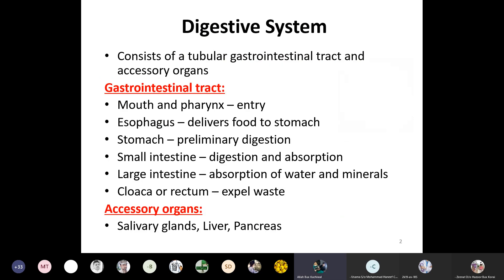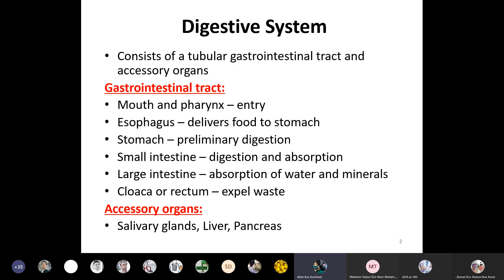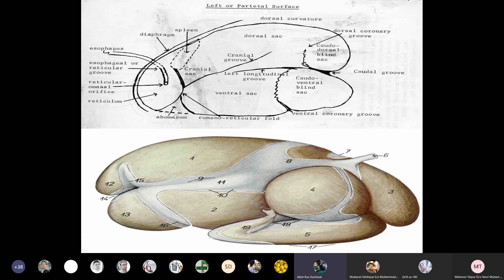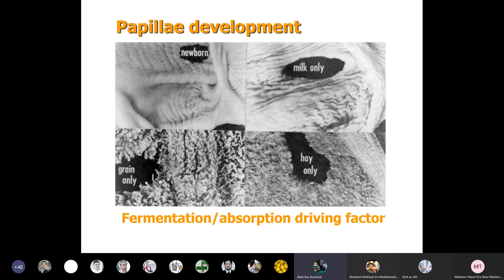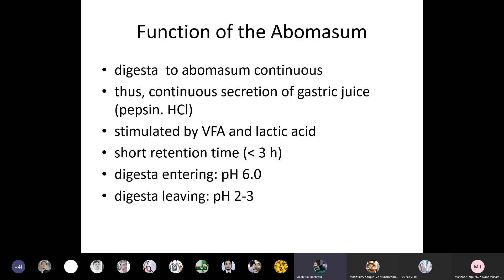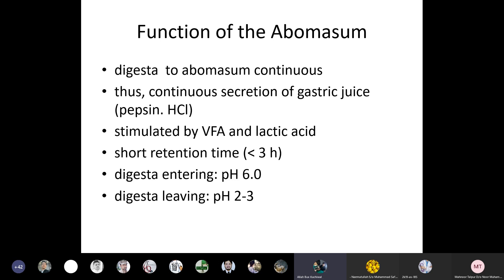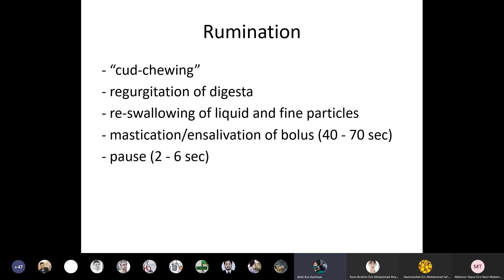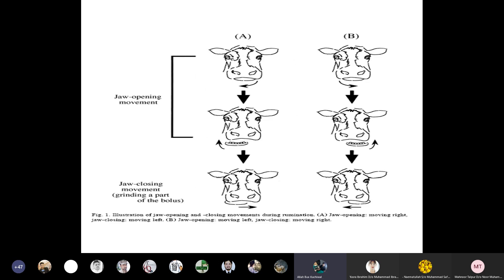RUMINATION, DEGLUTITION AND SALIVARY SECRETION IN RUMINANTS PR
ONLINE LECTURES RECORDED FOR IST PROF. DVM, 2ND SEMESTER STUDENT OF SINDH AGRICULTURE UNIVERSITY TANDOJAM